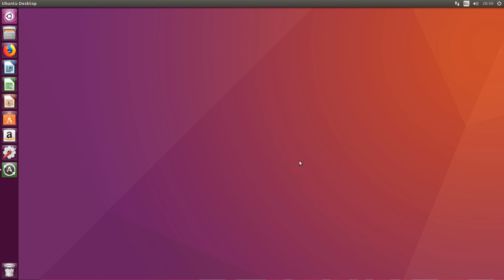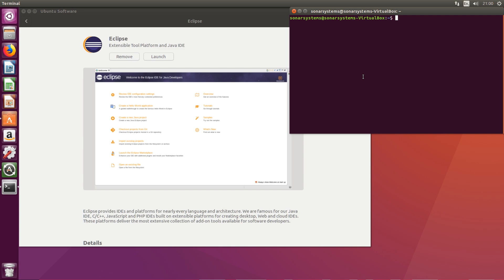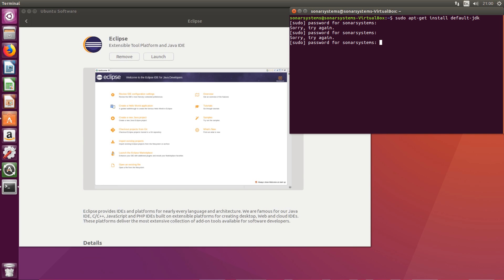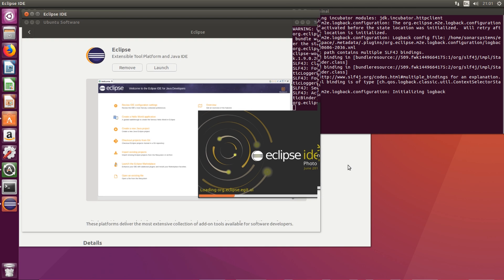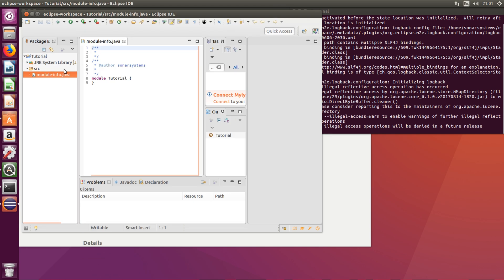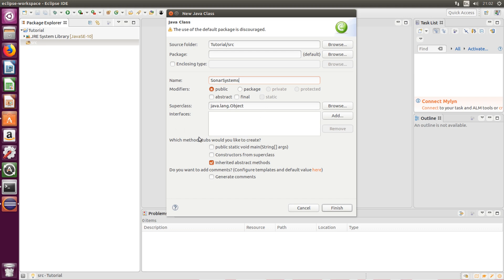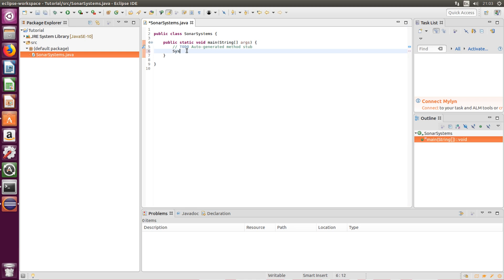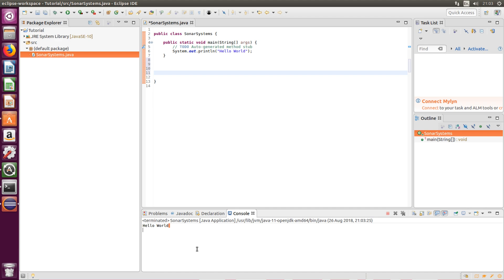Setup Eclipse On Linux - Java Programming